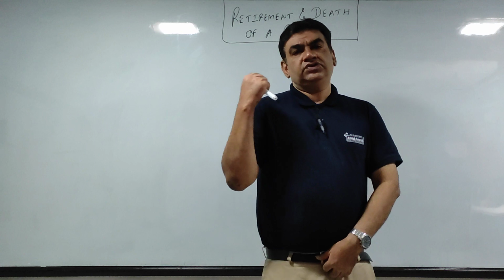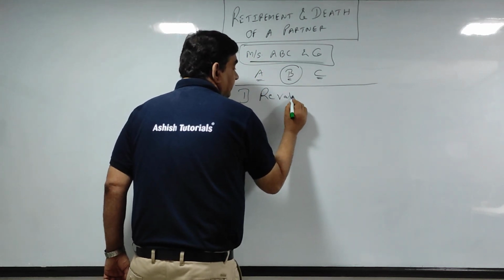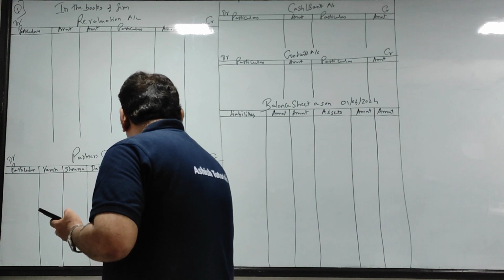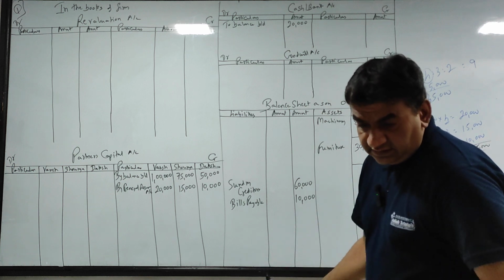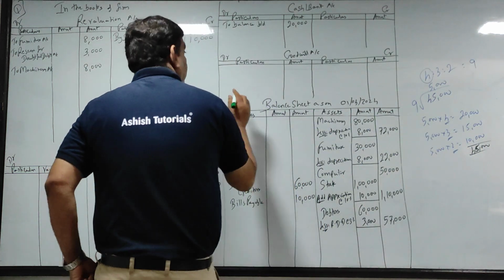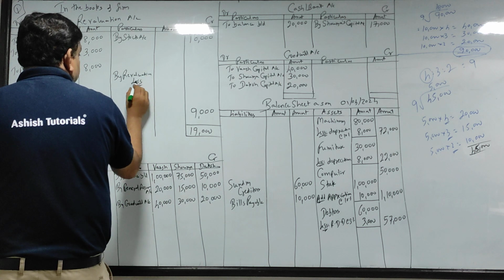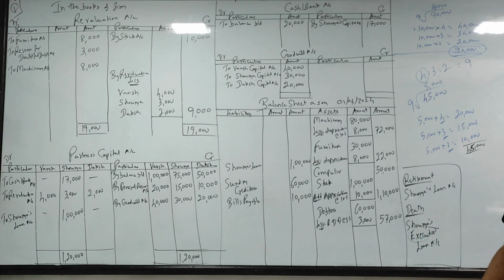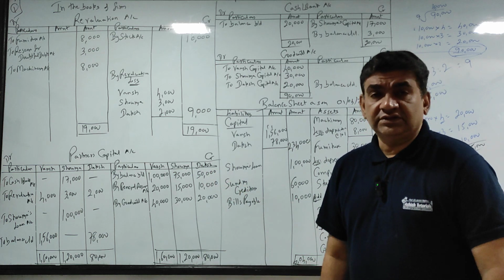SYJC Book - Keeping & Accountancy Introduction to Retirement and Death of Partner accountsbasics 😁🩷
In this video i have discussed the concept of retirement & death of partner along with accounting transactions . In addition to this i have also solved a basic sum . Please note the concept of Retirement & death is same except for one minor difference where in retirement the amount due to retiring partner is transferred to the retiring partners loan A/c whereas in case of death the amount due to deceased partner is transferred to his executors loan A/c. Hope students watching this get the concept properly .

 Question solved in the video :

Q) Vansh , Shourya and Daksh are partners sharing profits & losses in the ratio 4 : 3 : 2 . Following is their balance sheet as on 31st March 2024.
Liabilities `                                                                                Assets `
Capitals                                                                               Cash at Bank          20,000
Vansh    -    1,00,000                                                           Machinery              80,000
Shourya -       75,000                                                           Furniture                30,000
Daksh   -        50,000    2,25,000                                        Computer               50,000
                                                                                              Stock                   1,00,000
General Reserve             45,000                                         Debtors                 60,000
Sundry Creditors            60,000
Bills Payable                   10,000
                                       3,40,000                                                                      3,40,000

  Shourya  retires from the business on 1st April 2024 on the following terms :

1) The assets are revalued as under :
a) Furniture  `.22,000.
b) Stock be  appreciated by 10 % .
c) Reserve for bad & doubtful debts to be created @5 %
d) Plant & machinery be depreciated by 10 %.

2) The  goodwill of the firm be valued at `. 90,000

3) The balance due to retiring partner be transferred to his loan account after paying him `. 17,000.

 Prepare : 1) Profit & Loss Adjustment A/c
                  2) Capital Account  of partners
                  3) Balance Sheet of new firm .